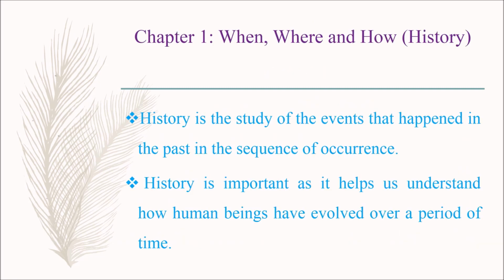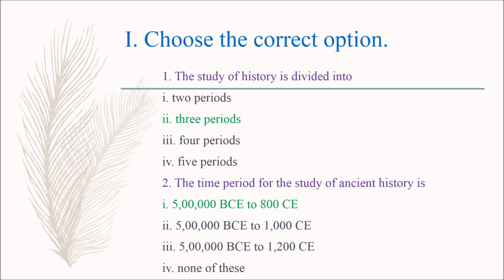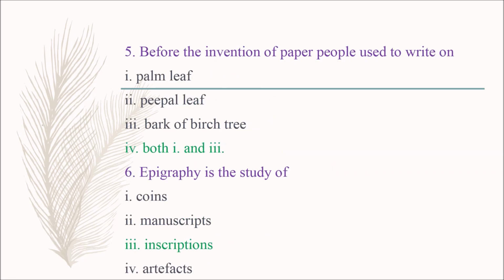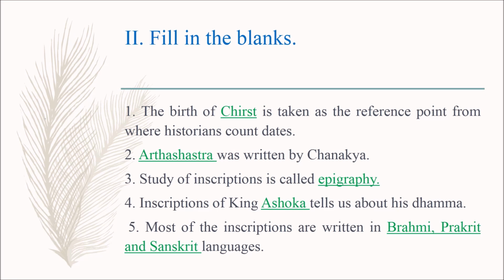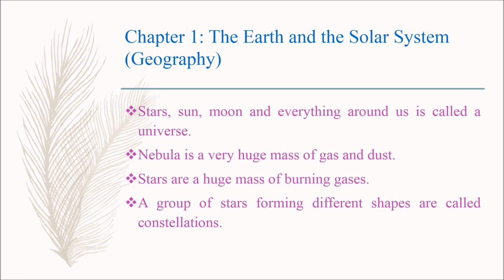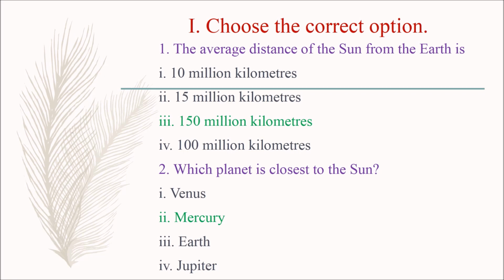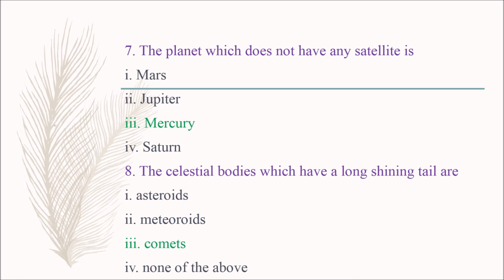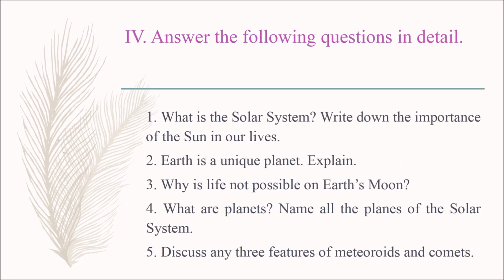Class VI Social Science Unit test 1